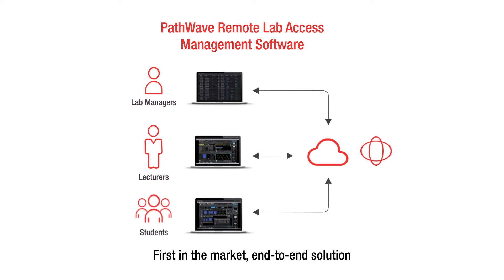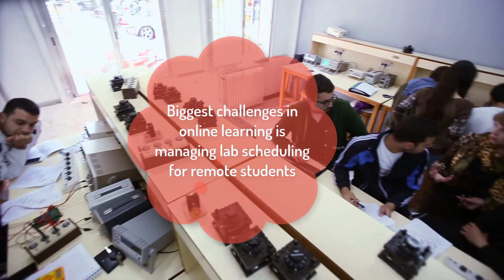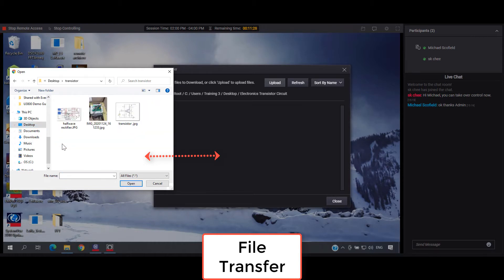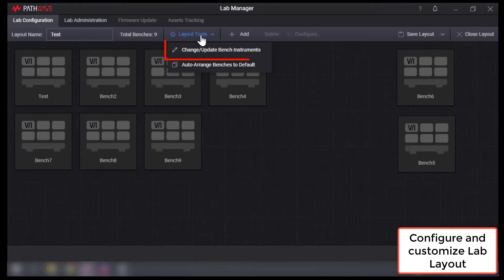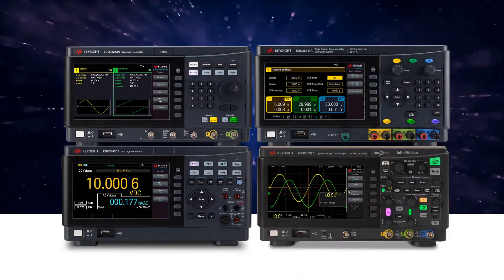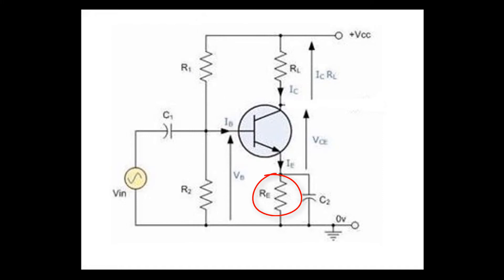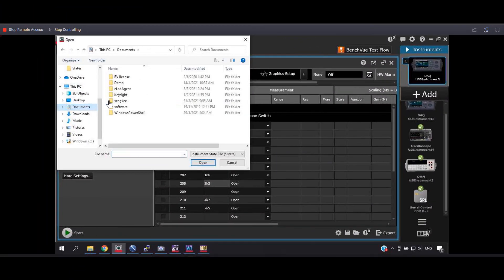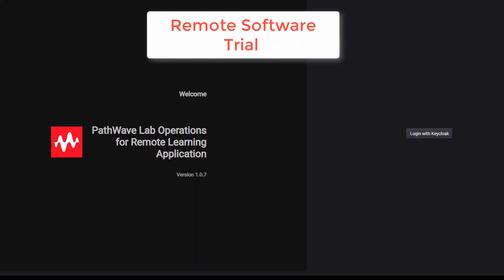Industry ready Remote Access Lab Solution Demo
End-to-end solution of Keysight Industry-Ready Remote Access Lab. This solution delivered a complete remote learning environment through the cloud-based remote lab access management software and paired with Keysight Smart Bench Essential.